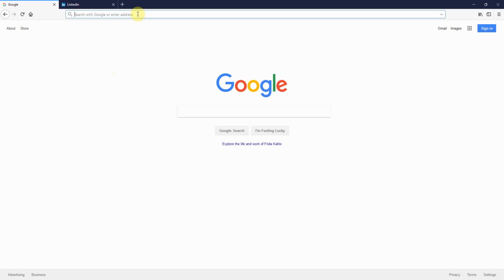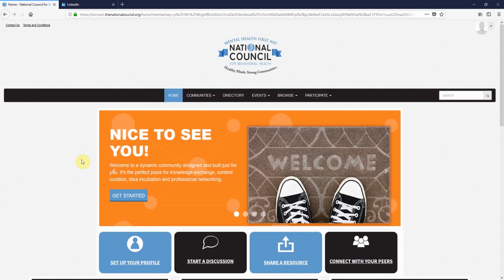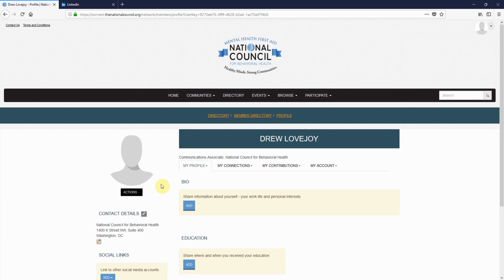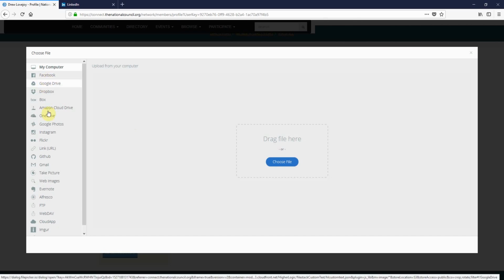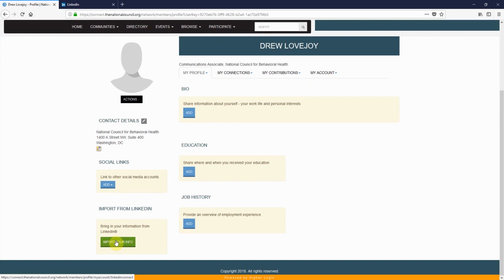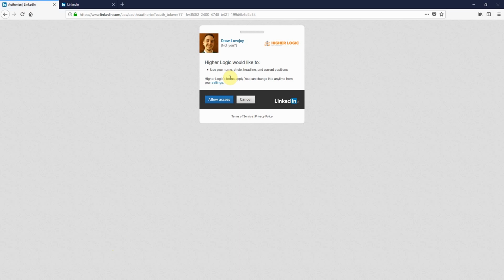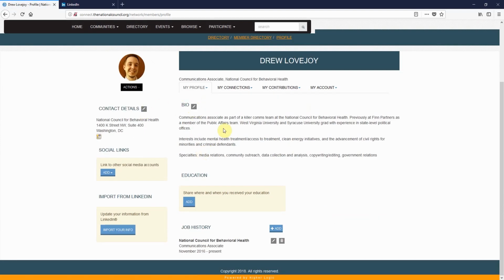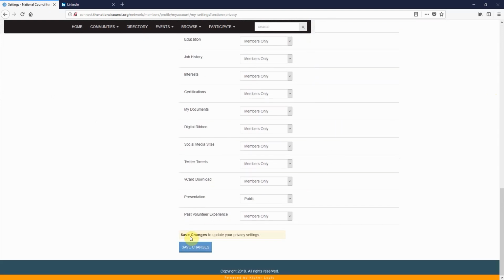National Council Connect: Creating Your Profile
This video explains the process of creating your profile within National Council Connect and adjusting your privacy settings